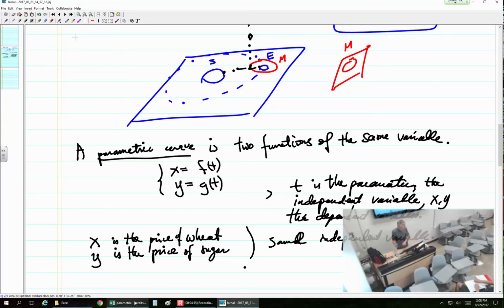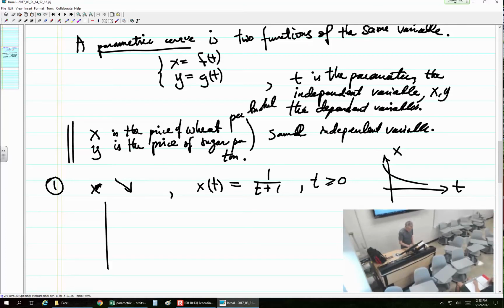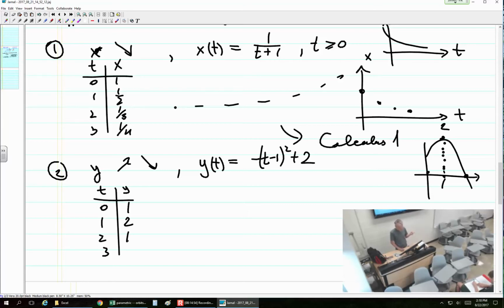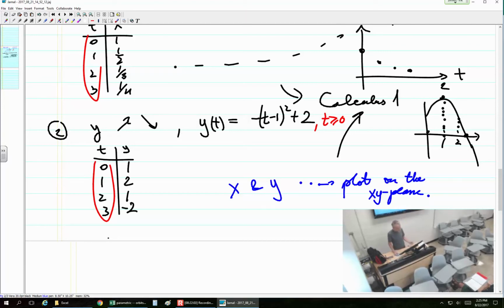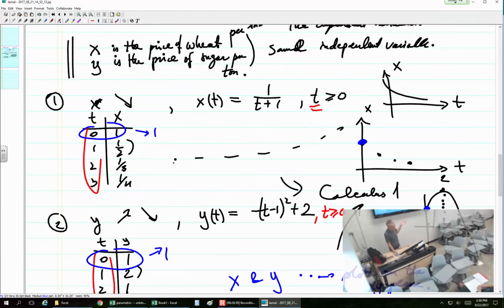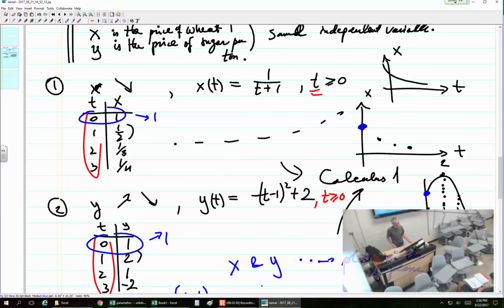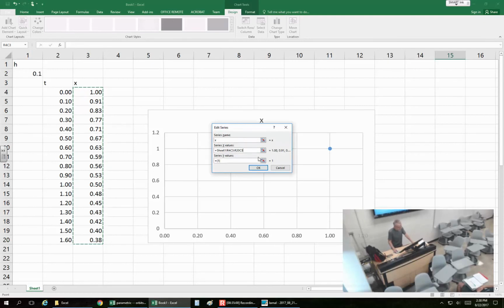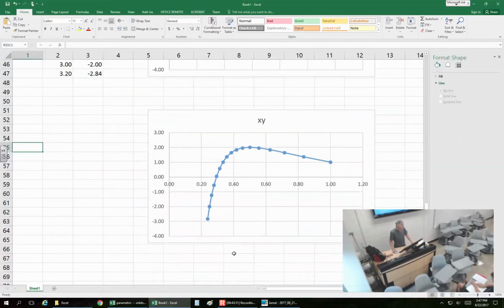Parametric curves seen as motion in space -- Calculus III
36:36. Until then I didn't now that Excel does this: -x^2=x^2. Be warned!